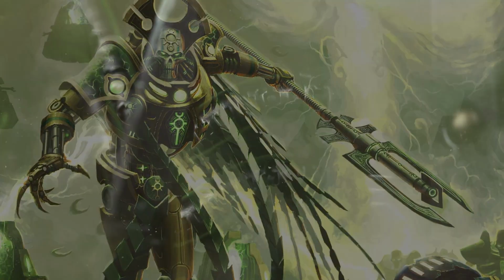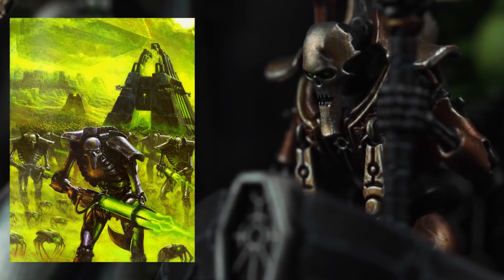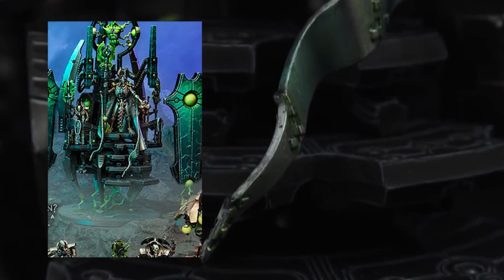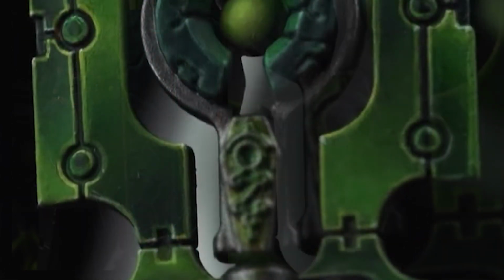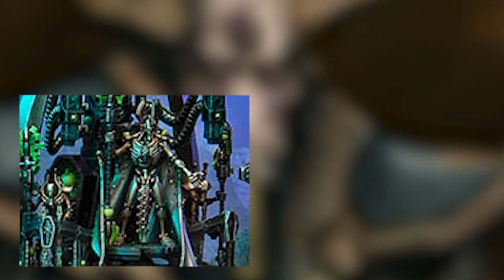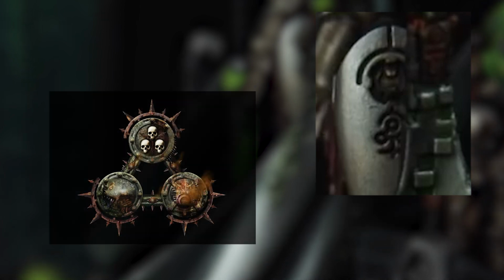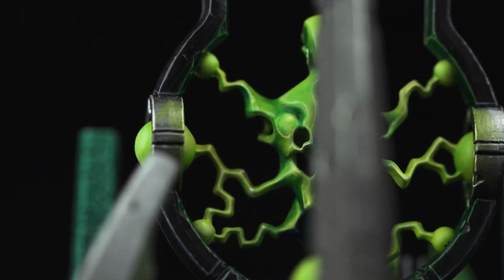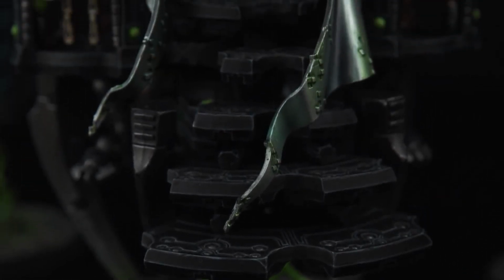Silent King Model Review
In this video, I go through the recent reveal trailer of the Necron Silent King, and break down what I feel it's most intriguing features are and what they mean.